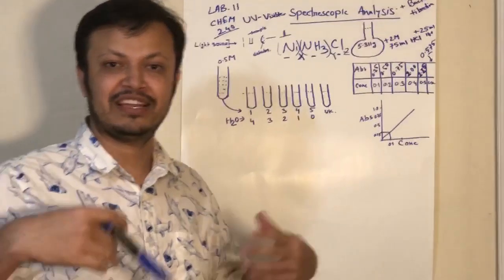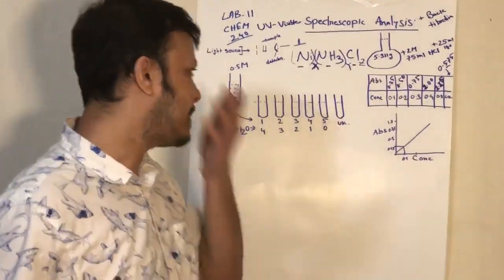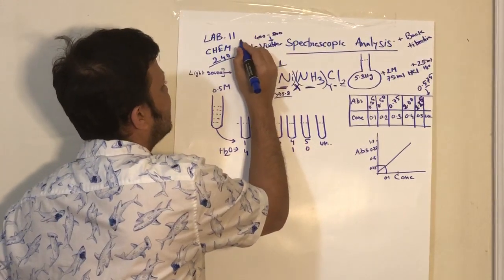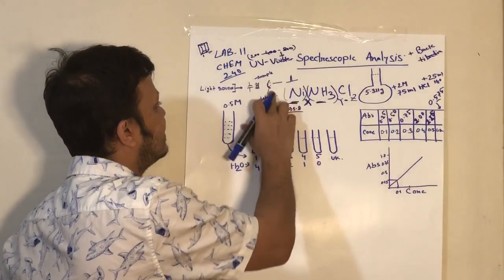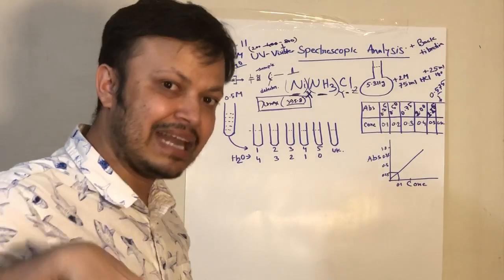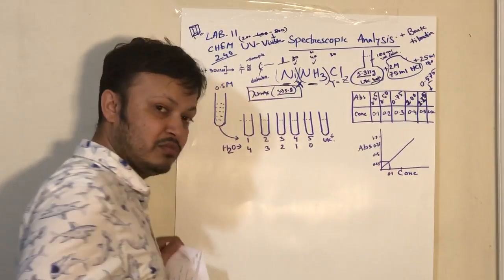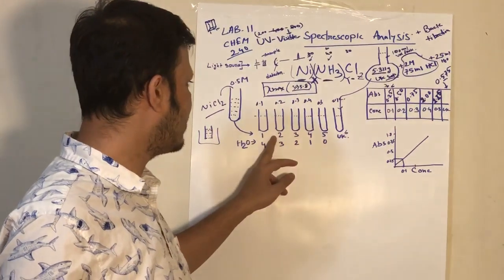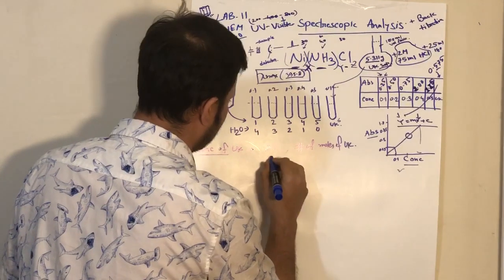trim 22A77ADB 3AE6 47A9 BF42 A0B11B4EE32A